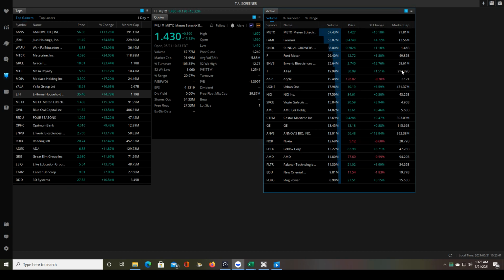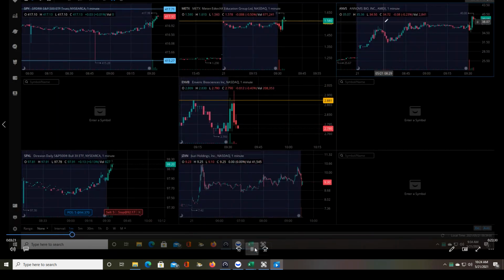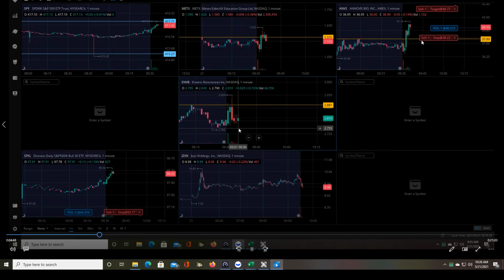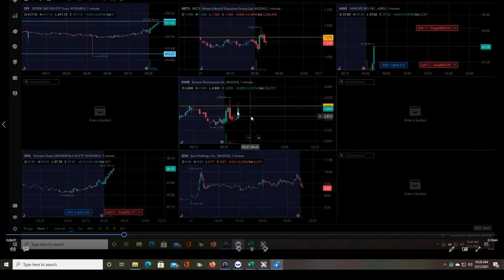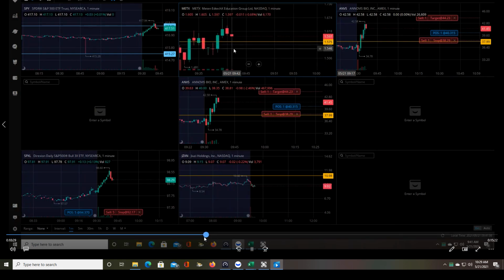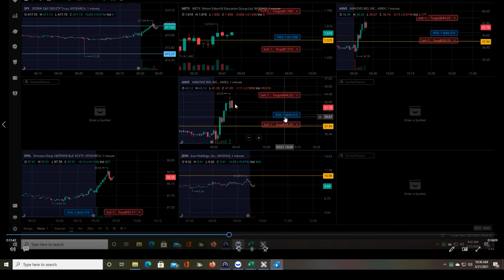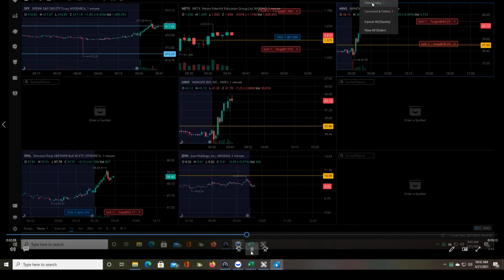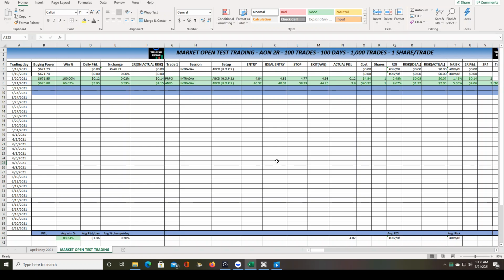LIVE TRADE RECAP! | WEBULL 5.0 $ANVS $ENVB $METX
I took three trades this morning with my new market open strategy and screening criteria.  I go over everything that happened in this video.